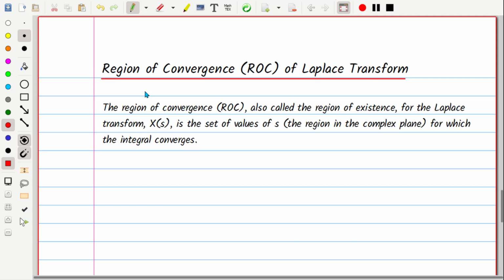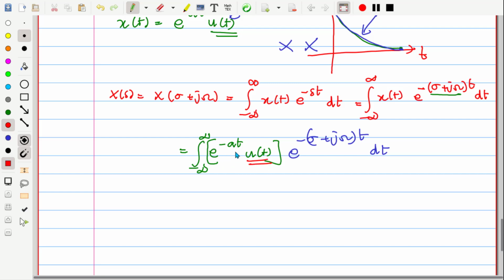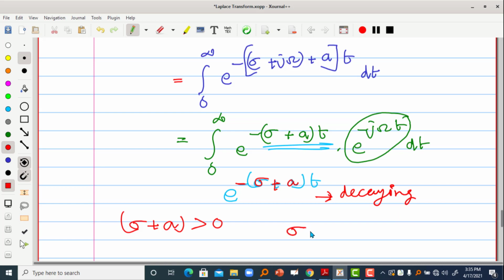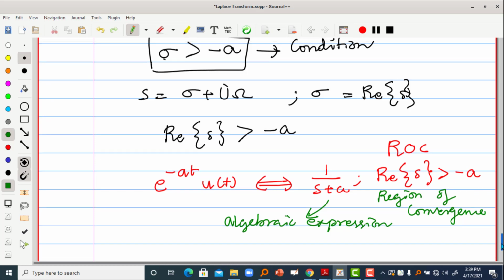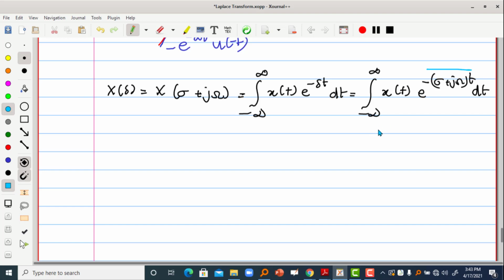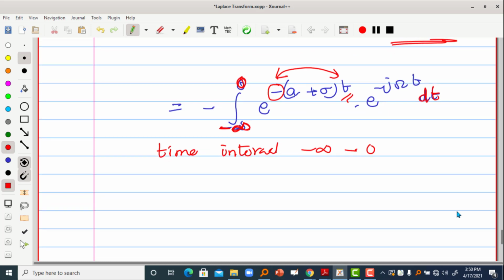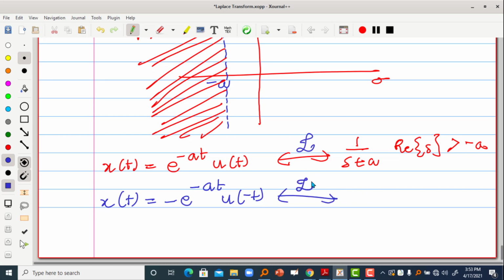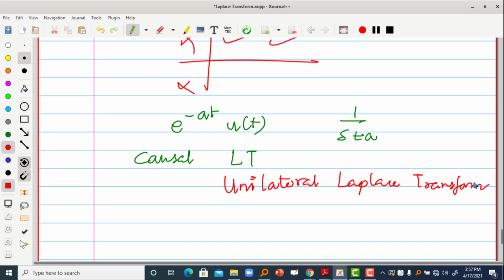Importance of ROC in Laplace Transform